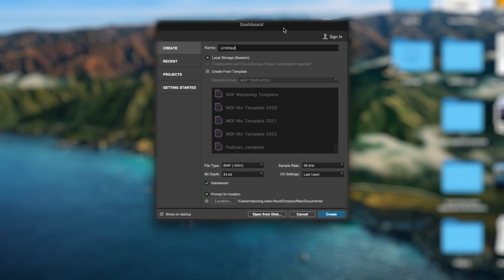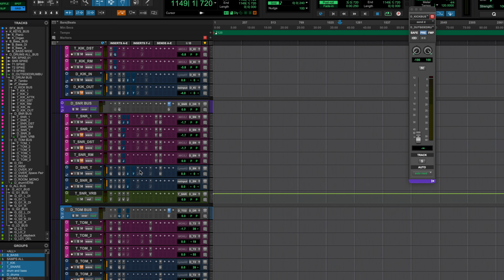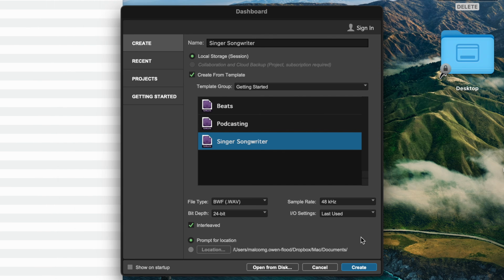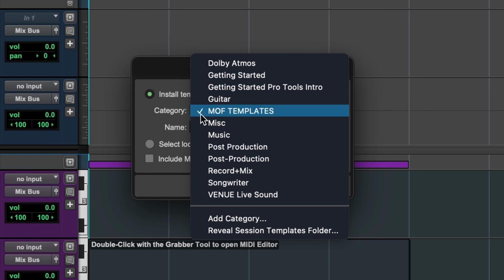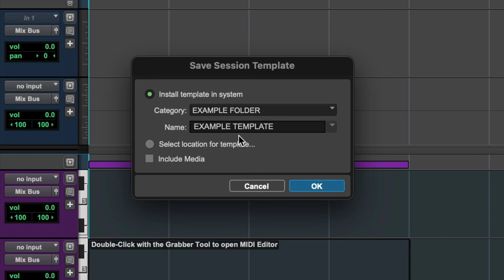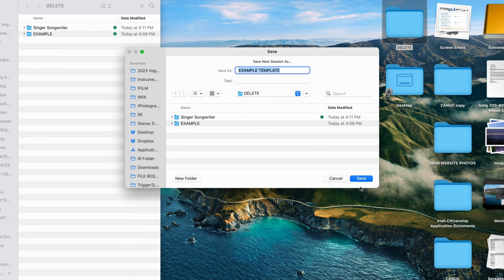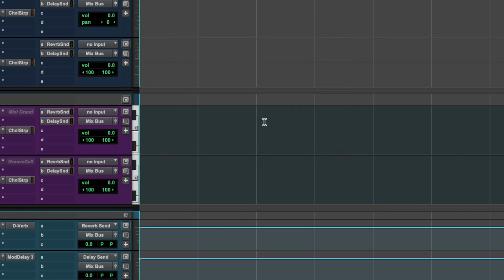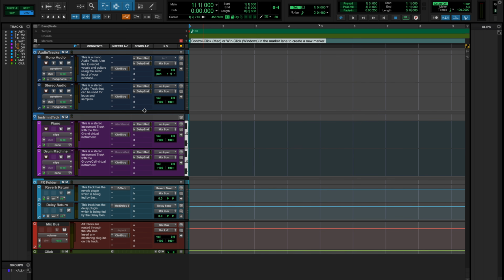Pro Tools Template Workflow Trick! | Use Them ANYWHERE!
Using Session Templates inside of Pro Tools can transform your workflow and make writing and recording your music inside of Pro Tools a ton easier - but it's also a lot of work to setup a custom template, so here's how to do that, but also how to back it up, AND ensure you can use your own templates, no matter where in the world you are!

-- EQUIPMENT THAT I USE:
The BEST Passive DI Box
The BEST Active DI Box

Music In Intro Video by Daeodon. Song: Shapeshifter